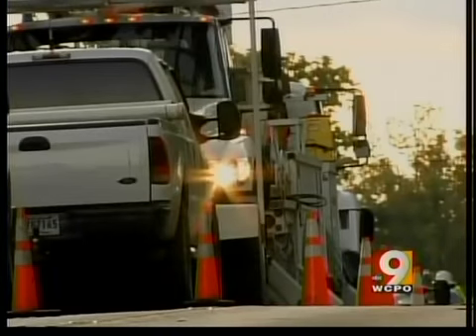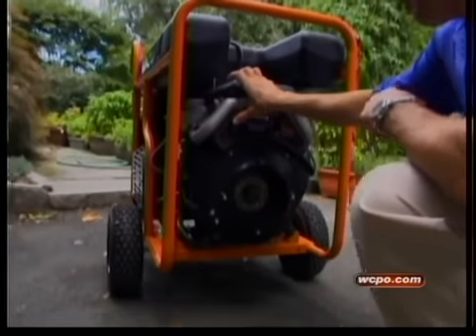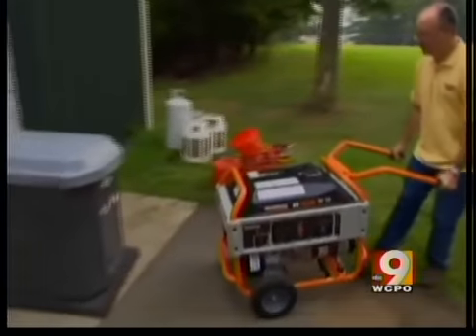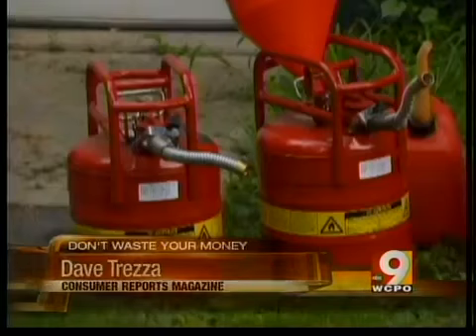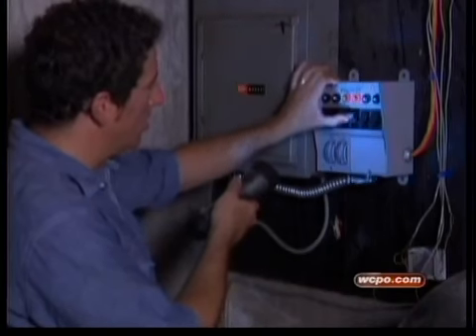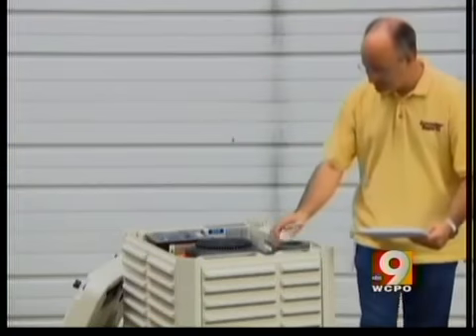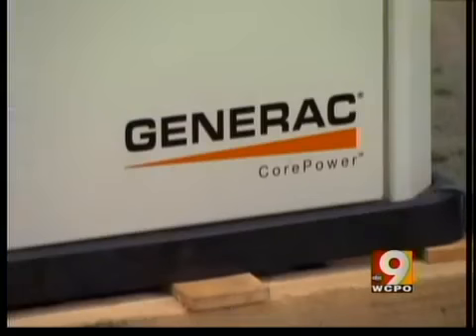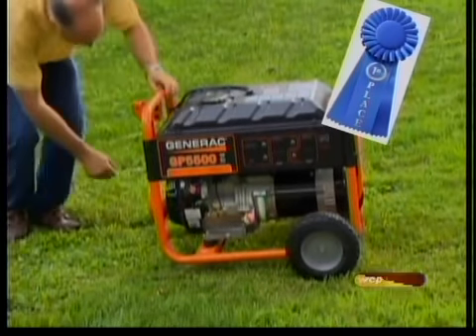What's the best generator?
John Matarese shows which generators are the best in case of a storm.